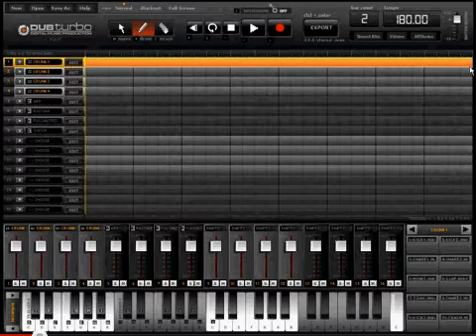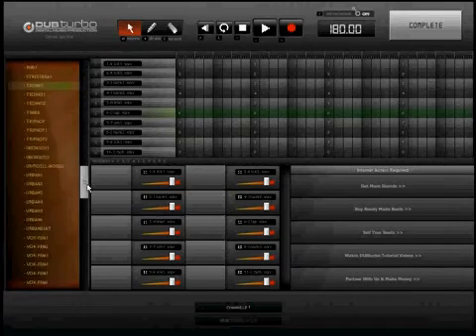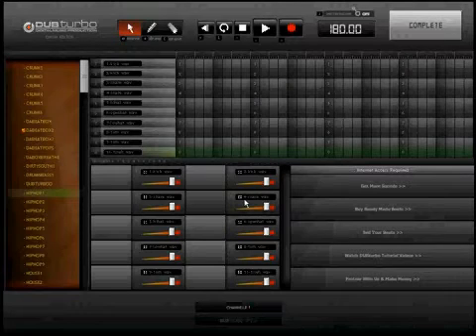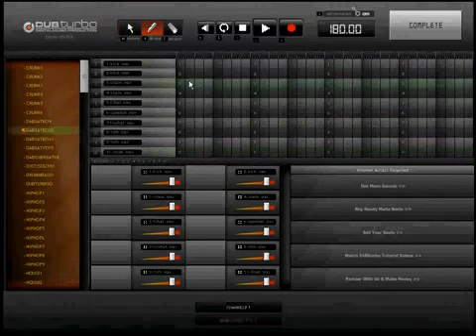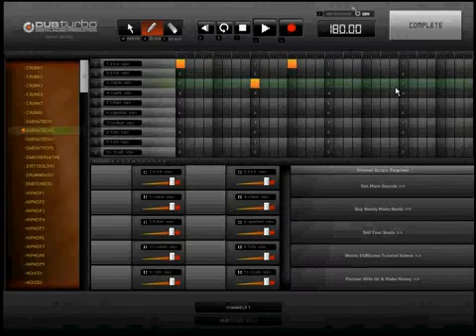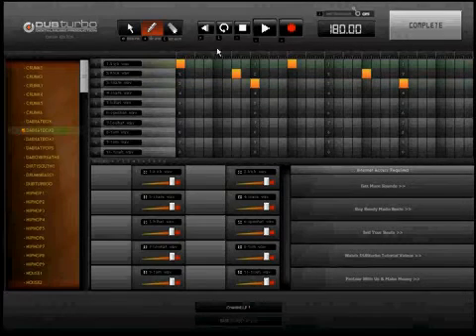Beat maker software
If you just want to get a beat maker software, and you don't want the hassle of having to learn music theory or take expensive production courses - then you need to check it out!